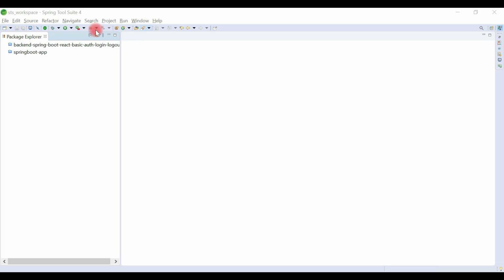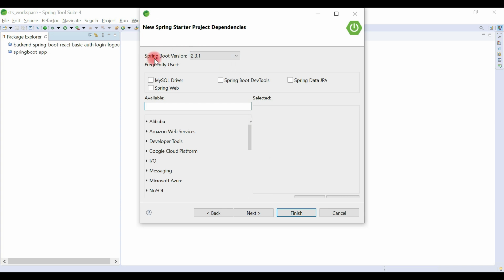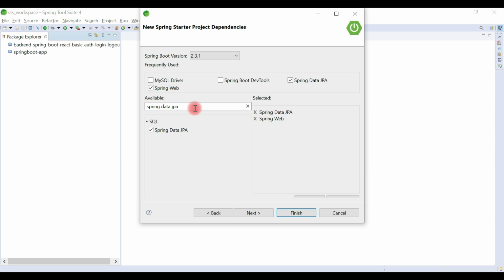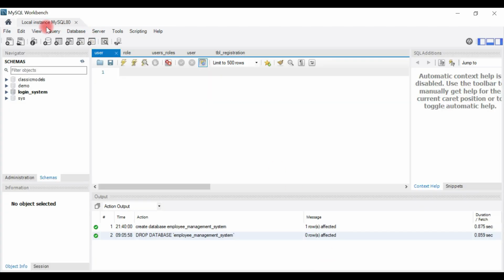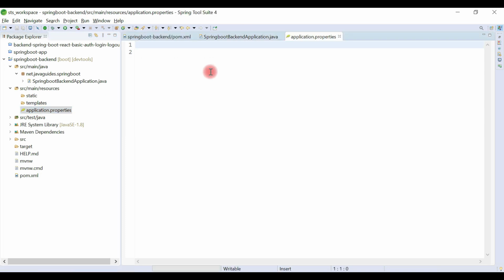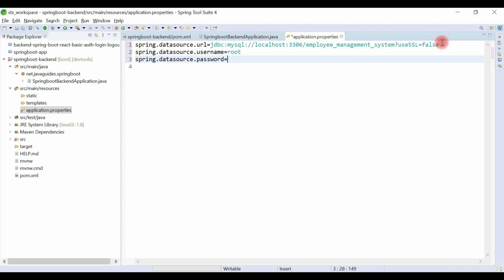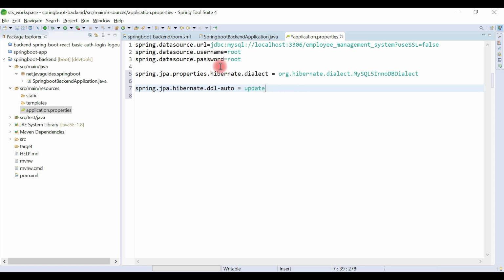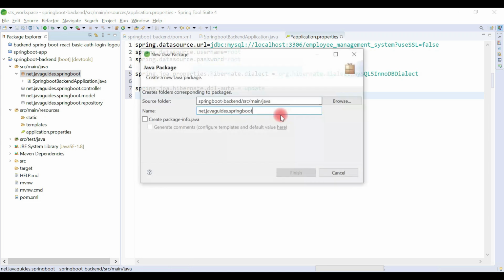Angular + Spring Boot CRUD Full Stack App - 3 - Create Spring Boot Project and Configure MySQL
In this video, we will start creating a Spring boot project and configure the MySQL database.

In this tutorial series, we will learn how to develop a CRUD full-stack web application that is a basic Employee Management Application using Angular 10 and Spring Boot.